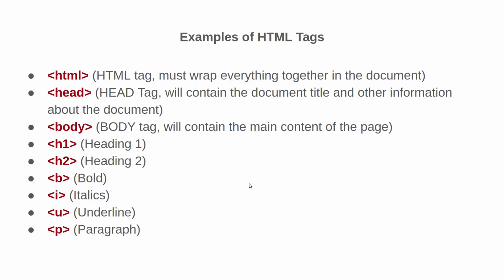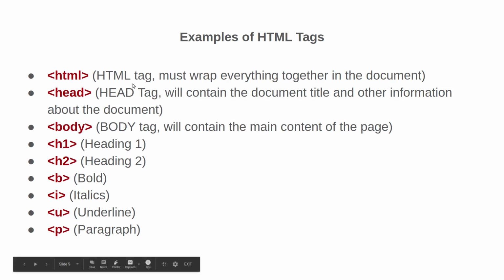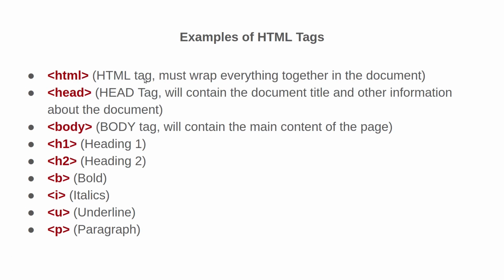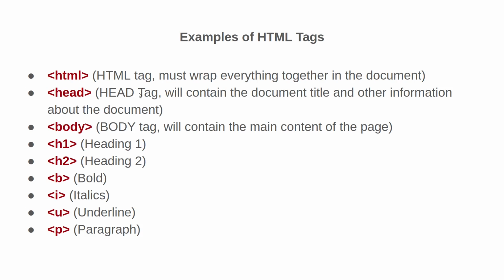HTML Basic Concepts | Learn HTML, CSS, JS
In this video we see the basic theoretical concepts about HTML. We see what HTML is, the structure of a HTML element, the structure of a HTML document and some basic tags and what they do.